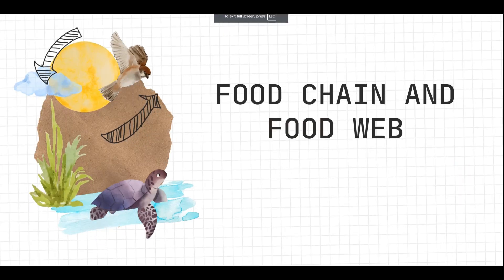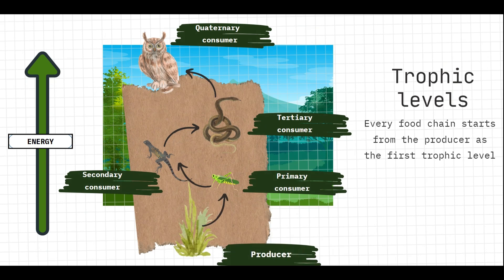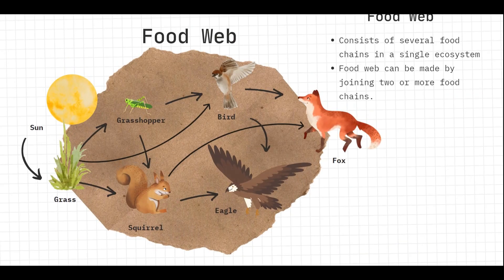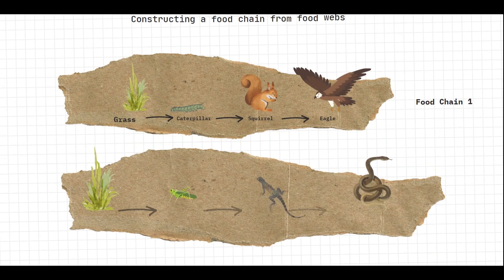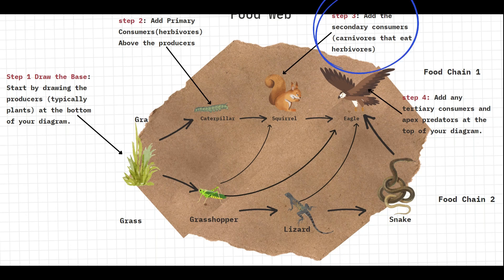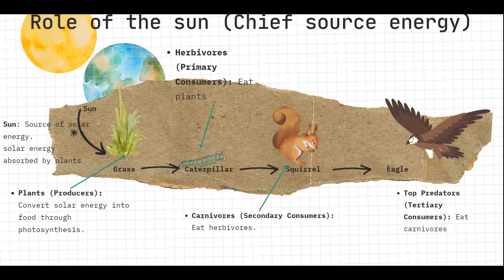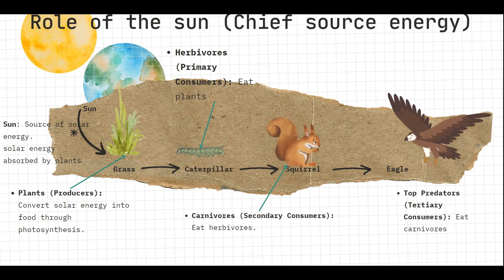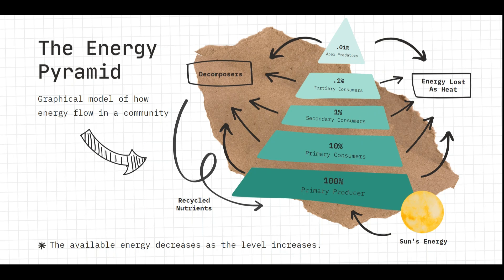Checkpoint Biology- Food chain ad Food web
Dive into the fascinating world of food chains and food webs with this comprehensive checkpoint biology lesson! In this video, we explore the fundamental concepts of how energy flows through ecosystems, the roles of producers, consumers, and decomposers, and the differences between food chains and food webs. Perfect for students and educators, this video simplifies complex topics with clear explanations and engaging visuals.

- What is a food chain?
- Understanding food webs
- The role of producers, consumers, and decomposers
- Trophic levels and energy flow